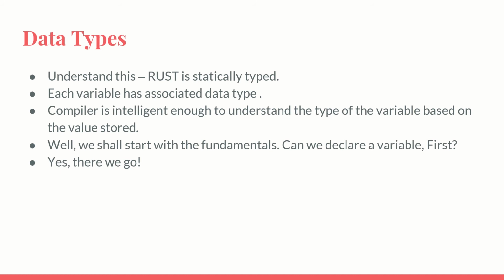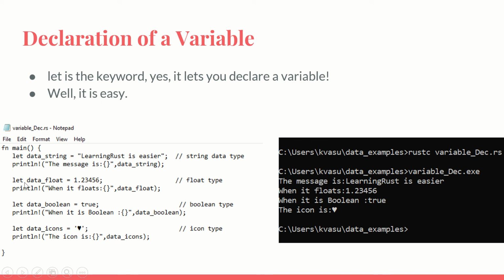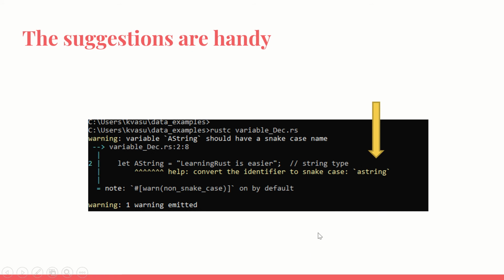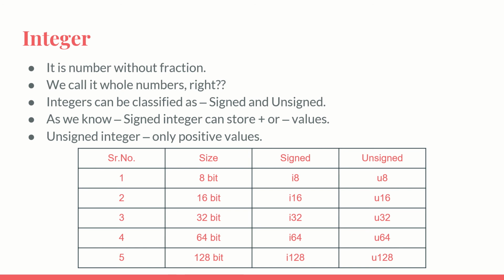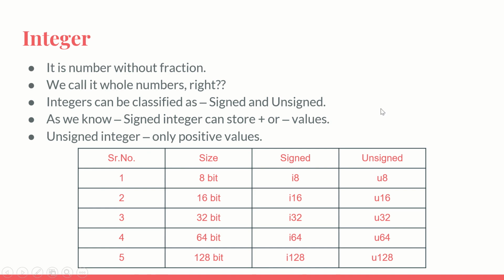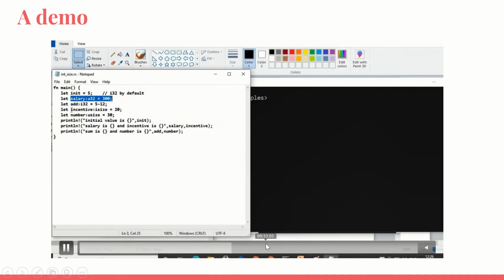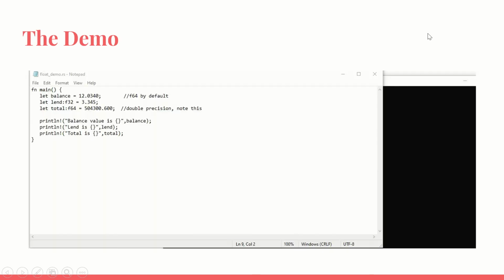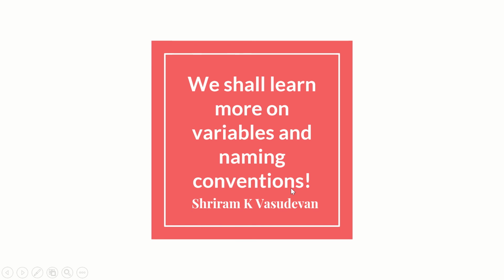3. Variables, Datatypes in RUST (Integer, Float)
Here, in this session, one could learn the usage of the variables and datatypes with RUST. We have discussed the integer and float operations in this section.